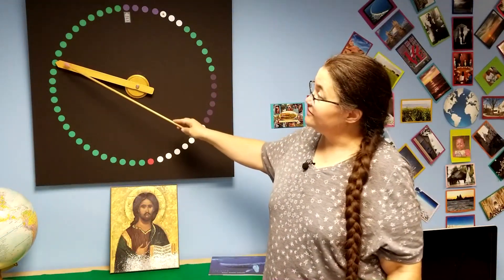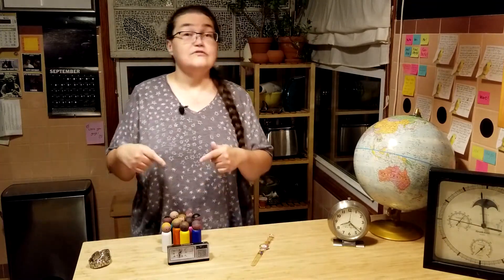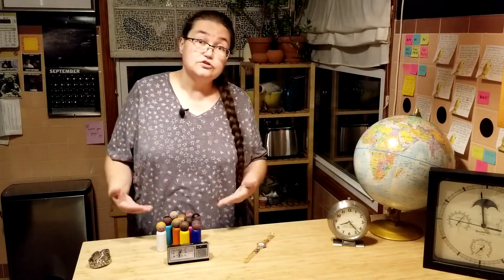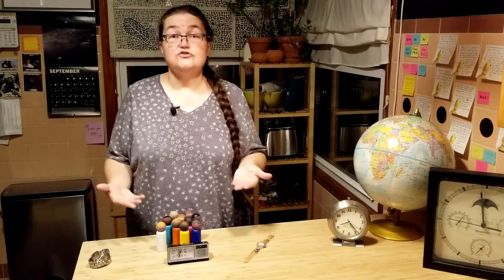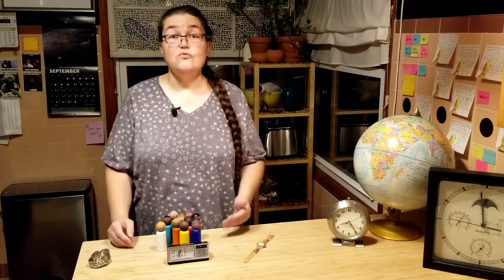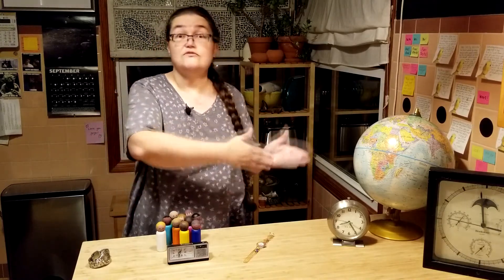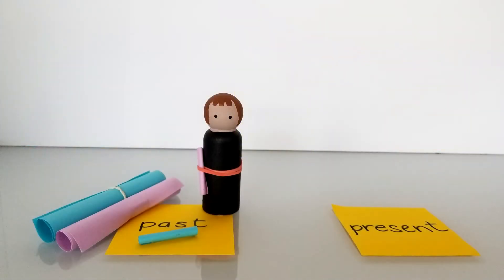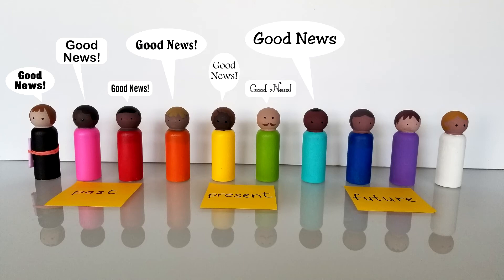KF 9/27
Unit: We are the Church
Lesson: Past, present and future
Scripture: Acts 1:8